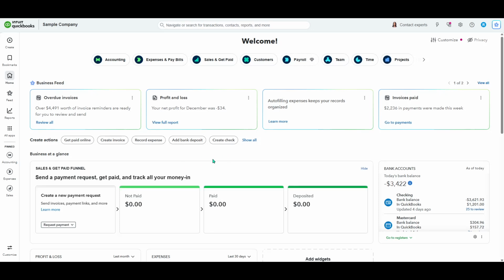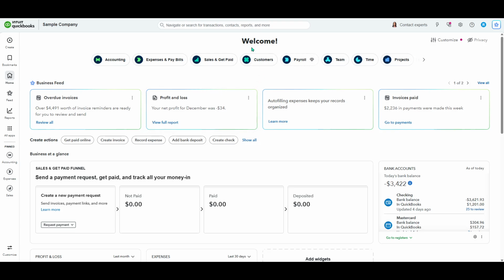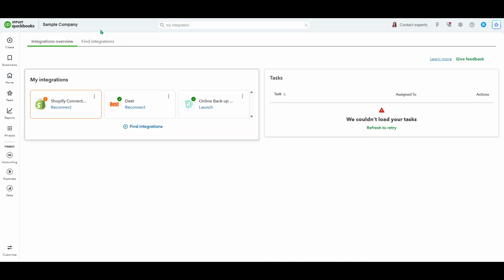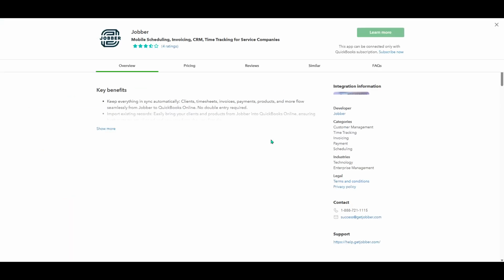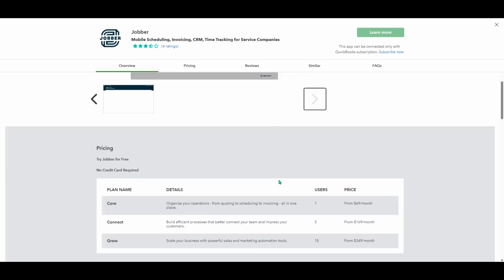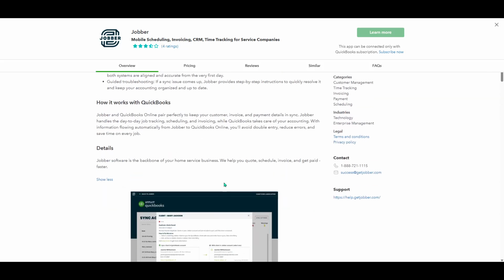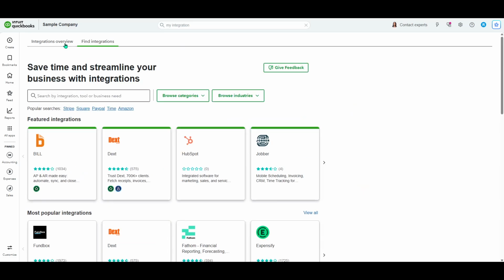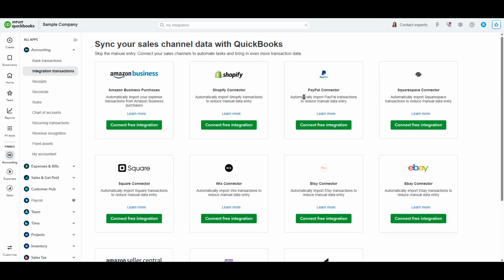How to Connect Jobber to QuickBooks Online (New Interface | 2026 Step-by-Step Beginner Tutorial)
Learn how to connect Jobber to QuickBooks Online using the new interface—the clean and automation-friendly way! In this 2026 step-by-step beginner tutorial, I’ll show you how to integrate Jobber with QuickBooks Online, sync customers, invoices, payments, and avoid common mistakes that cause duplicates or reconciliation issues. Perfect for beginners, service businesses, and bookkeepers using Jobber with QuickBooks Online.

how to connect jobber to quickbooks online, quickbooks online jobber integration tutorial 2026, quickbooks online new interface jobber sync, sync jobber invoices payments quickbooks step by step, service business bookkeeping quickbooks jobber, jobber qbo setup, beginner quickbooks tutorial, small business integrations quickbooks, quickbooks online apps, accounting jobber quickbooks